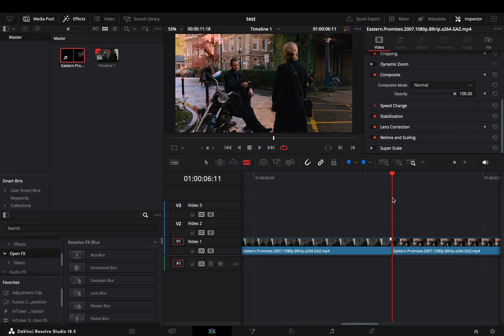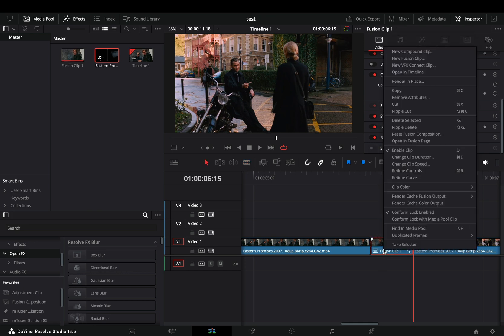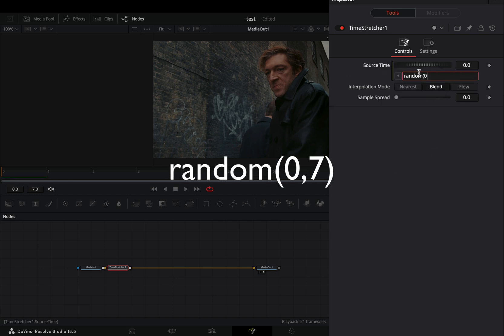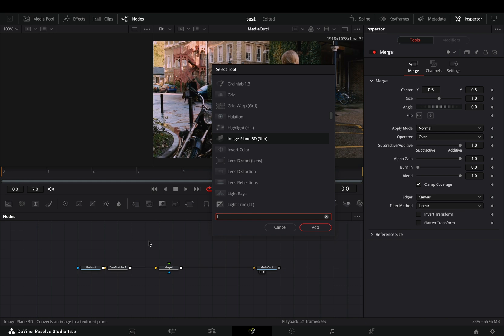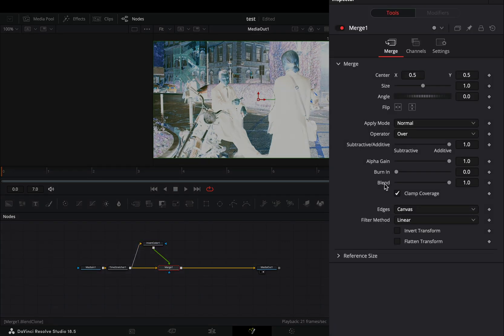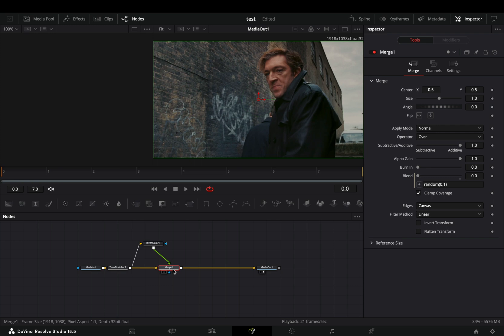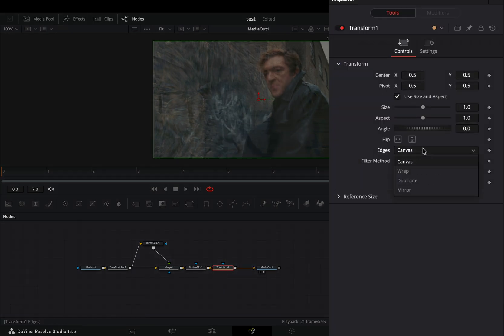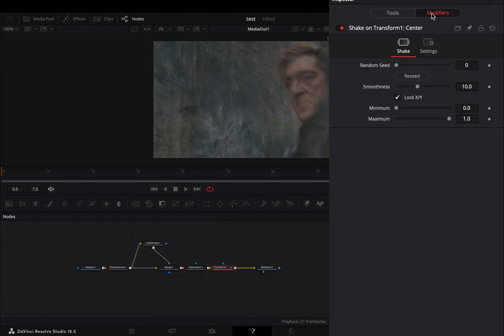Invert Shake Transition | DaVinci Resolve 18.5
How to make the invert shake transition in DaVinci resolve fusion page

you can send them here :

BTC : 1Ecg6F8UnFHnVxsKhbkecqtge11vBhqS5
ETH : 0xB643C1C8B6C75bcB3426F40f8514CB89Fc294abC